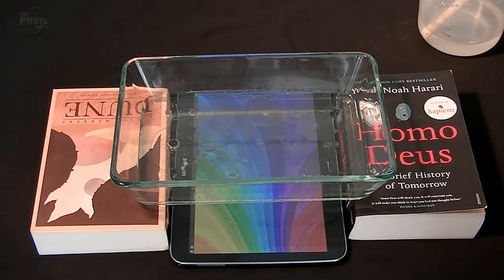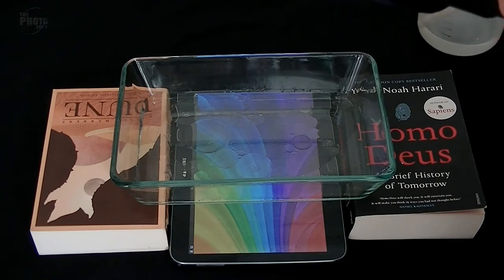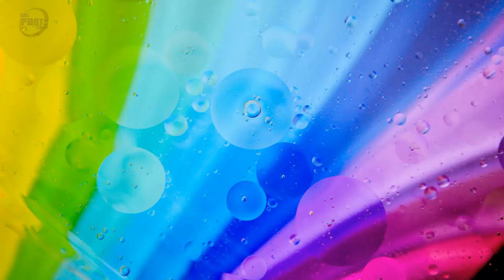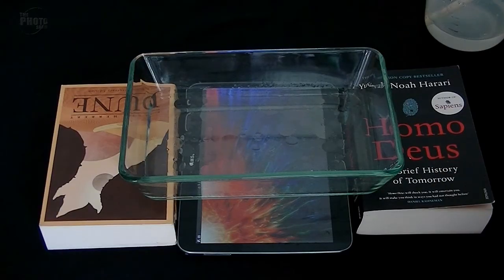Oil & Water Photography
Oil Drop Photography: Trying to find things to photograph during the COVID-19 Lockdowns can be tricky. In this episode we have a go at photographing oil bubbles on water.